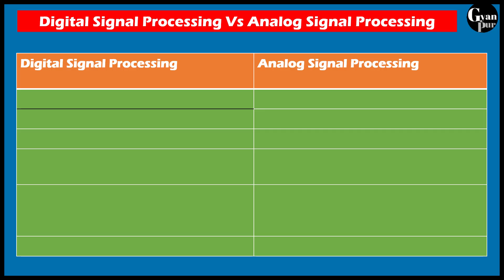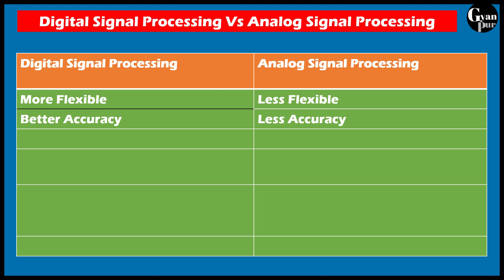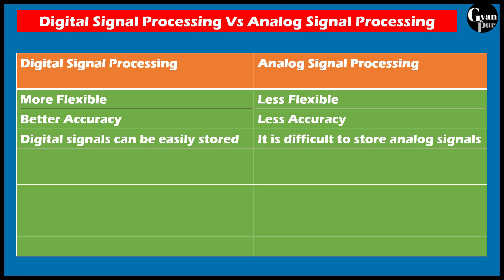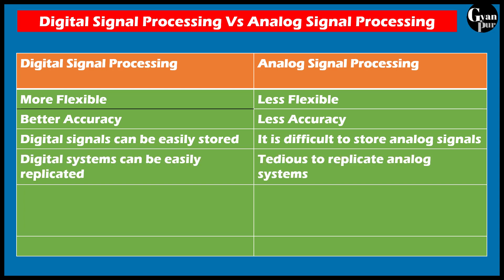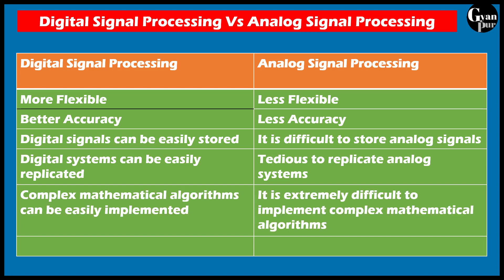Difference between analog and digital signal/analog vs digital in hindi/ analog vs digital system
This Video provides difference between analogsignal and digitalsignal